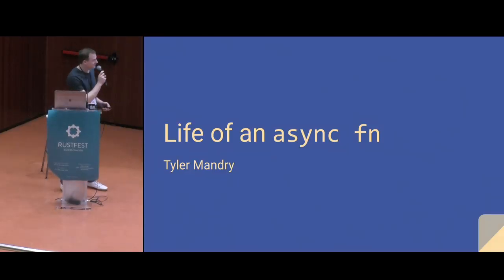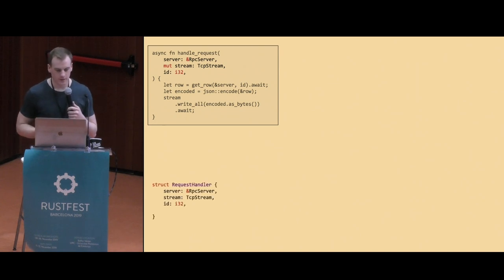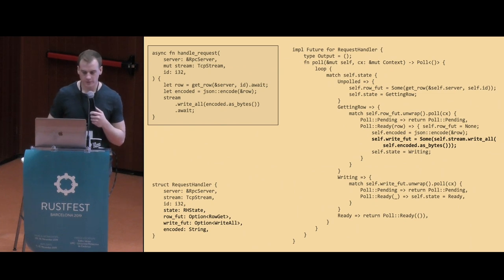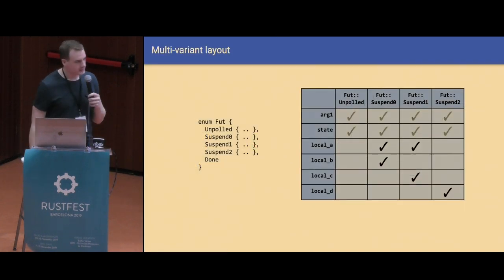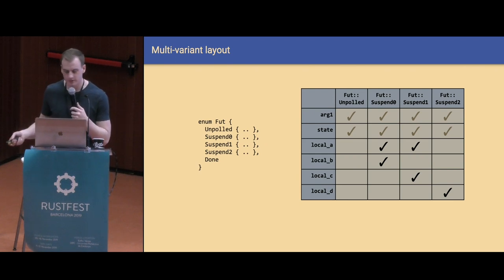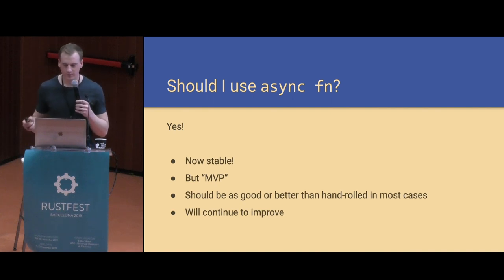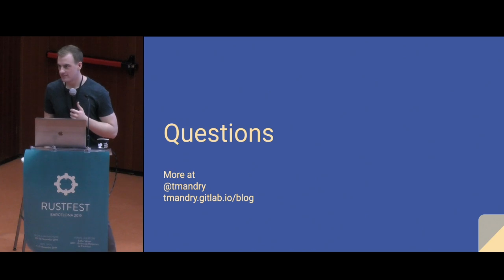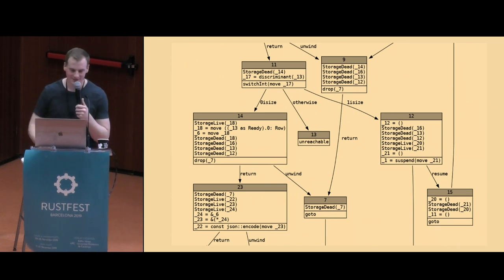RustFest Barcelona - Tyler Mandry: Life of an async fn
async/await is one of the headline features to ship in Rust this year. But how does it actually work, and what does that mean for performance?

We’ll walk through what happens to async/await code inside the compiler. We’ll see some of the performance implications that result from this, and how to avoid common pitfalls. You’ll walk away with a deeper understanding of how your async/await code behaves at runtime and what the compiler is doing under the hood.

Finally, we’ll explore some of the cutting-edge use cases for async/await and coroutines beyond web servers.